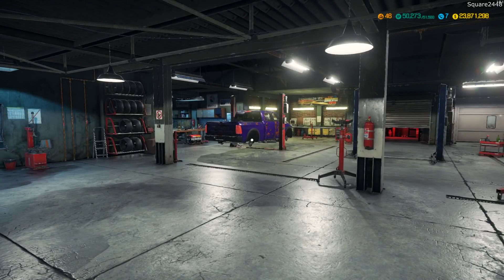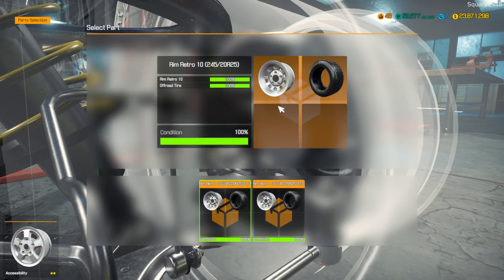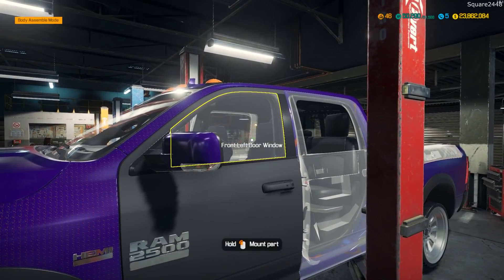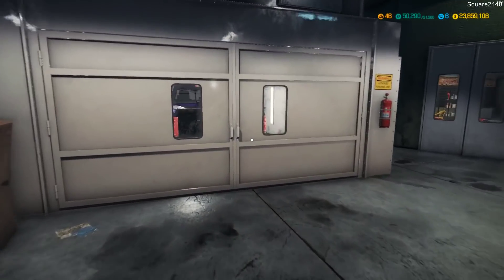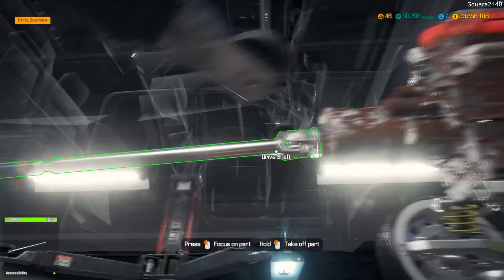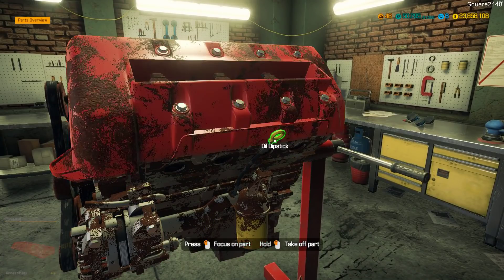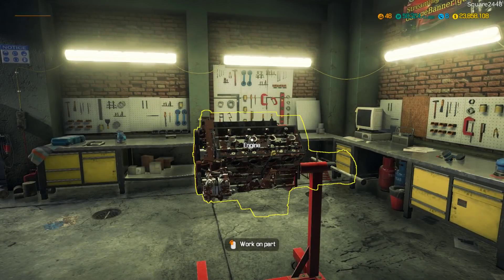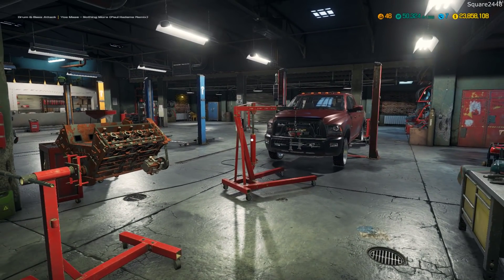Rebuilding WRECKED Ram 3500 Part 3 | Car Mechanic Simulator 2018